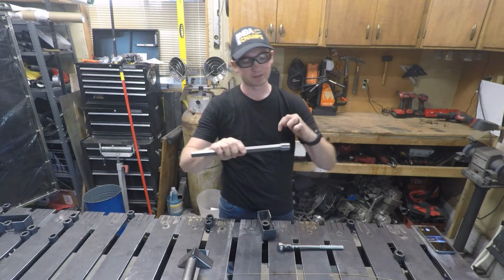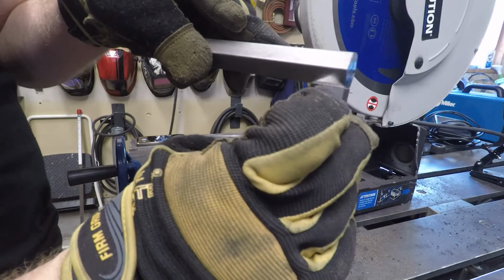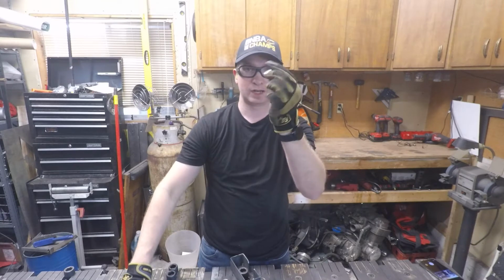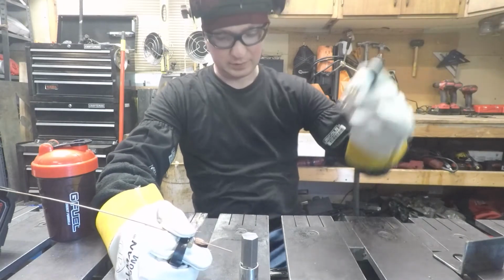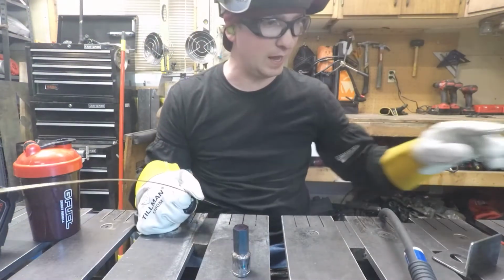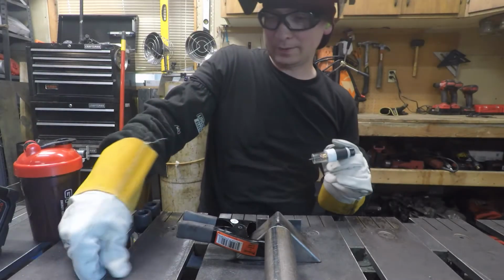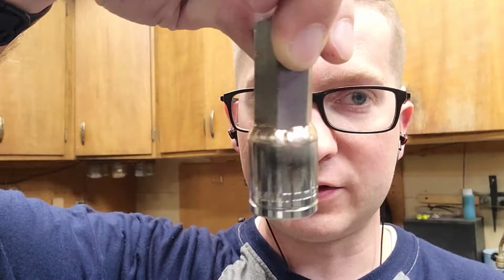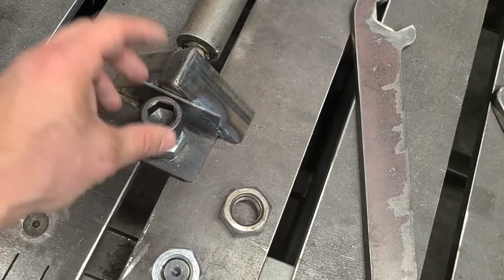How to make your own hand tools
I need a custom socket allen wrench, as well as a regular allen wrench that I just can’t buy as cheap as I can make it.  That does not happen very often. Along with those I wanted to make mounting points for a table top slip roll to help with feeding material to my saw.  I made that slip originally from the bearings that were from a blown out 10” tire from harbor freight.  It has worked great, but the saw it was made for is not that same height as this saw. Lastly I needed to finish the openings from a custom open-end wrench I cut at the school on our CNC plasma table.

I have been teaching Welding at Maple Mountain High School since 2009

Awesome Intro made by Trenton McGregor

Sweet Music is written and produced by my hometown friend and welder, Matt Pifer